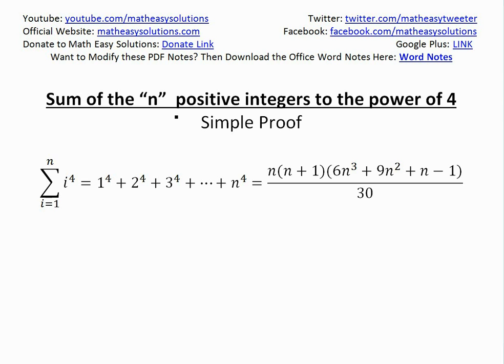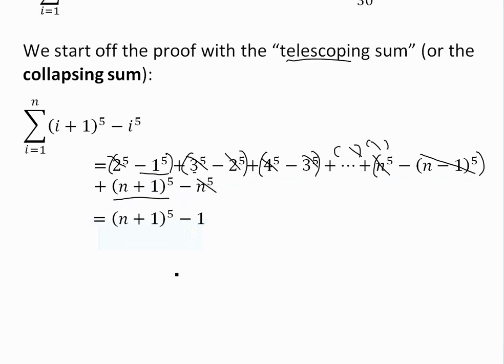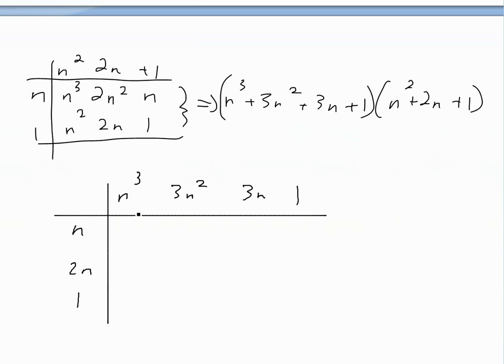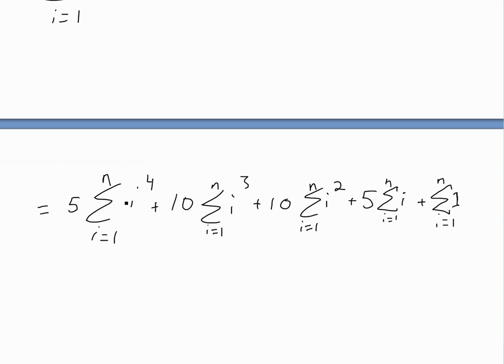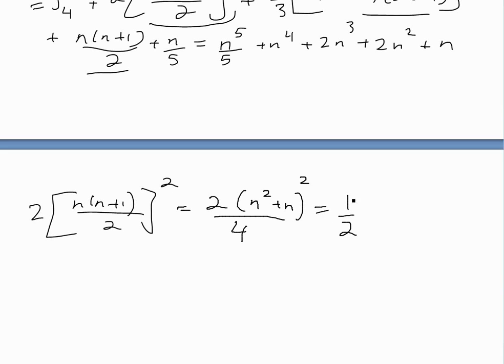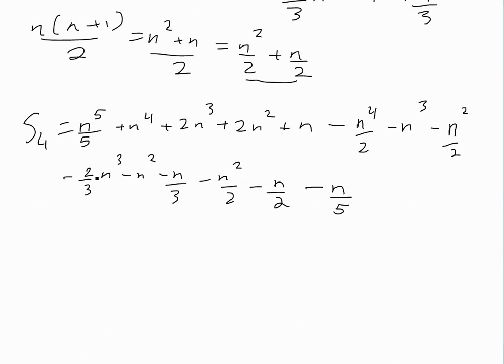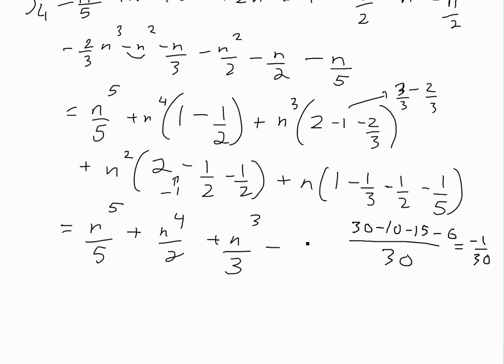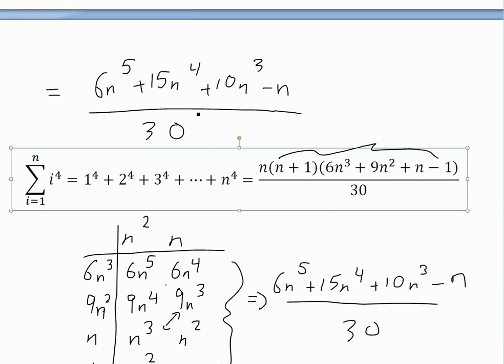Sum of n integers to the power of 4: Simple Proof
In this video I go over the proof of the summation of n positive integers which are raised to the power of 4. The proof although straight forward is very tedious and requires a lot of algebra.